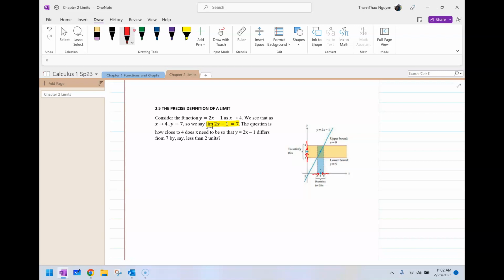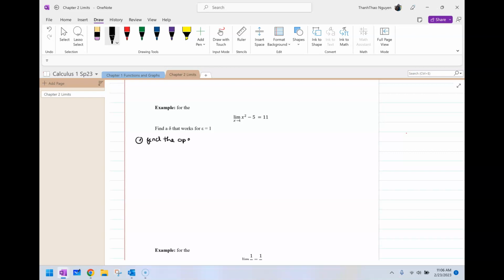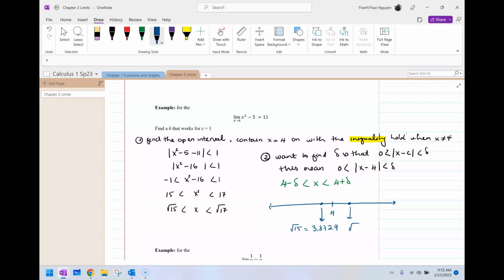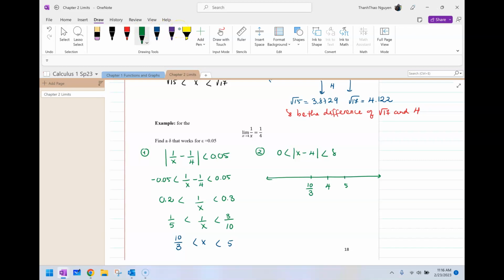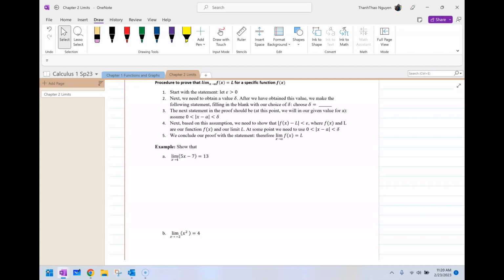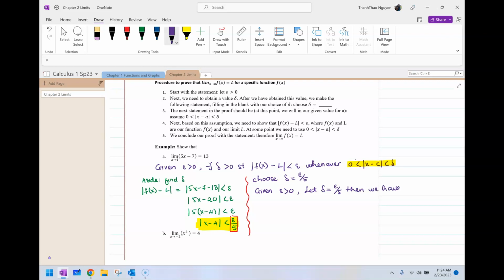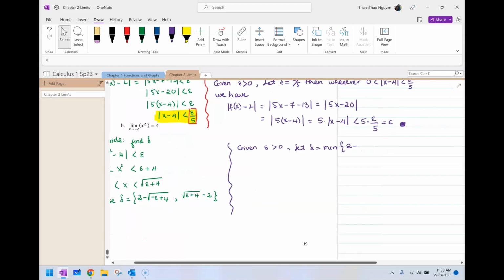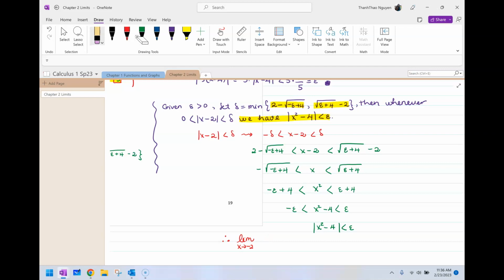2.5 The Precise Definition of a Limit